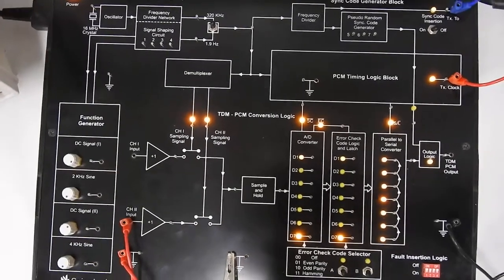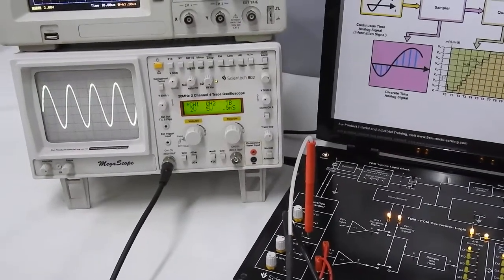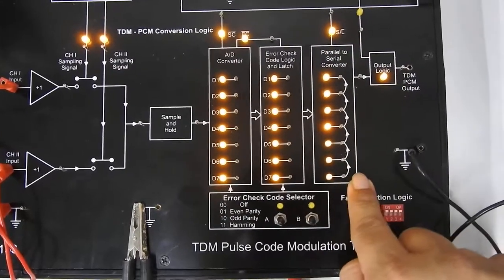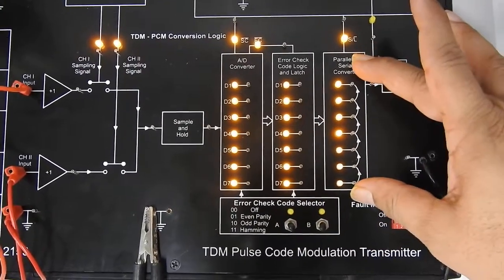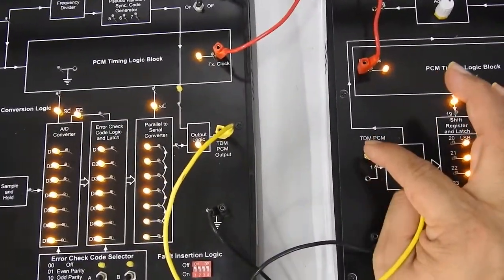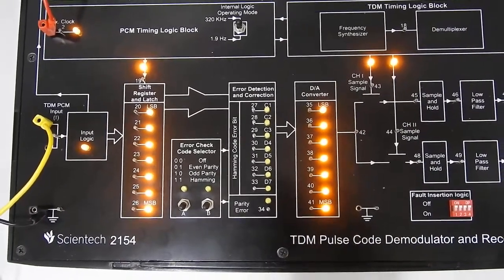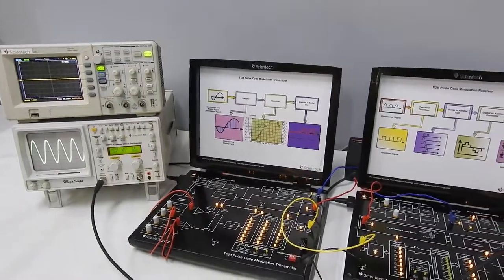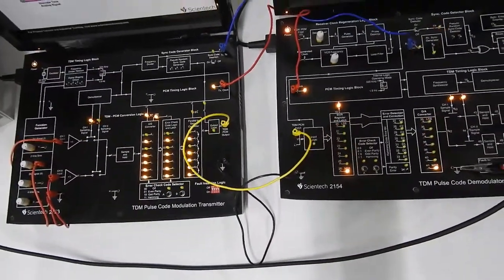Pulse Code Modulation - Demodulation - PART 2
This video demonstrates different aspects of Pulse Code Modulation & Demodulation using following wonderful Training Platforms

You will appreciate these platforms for very good learning understanding Pulse Code Modulation - Demodulation , PN Code used for synchronization , Even and Odd Parity for error detecting and Hamming Code for Error detecting and correcting.